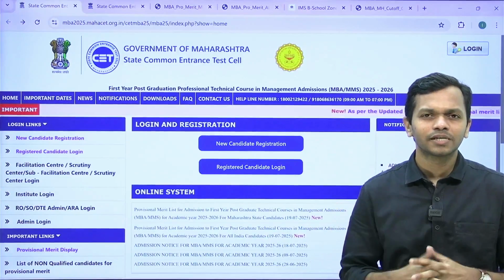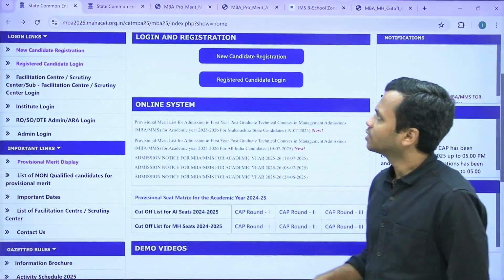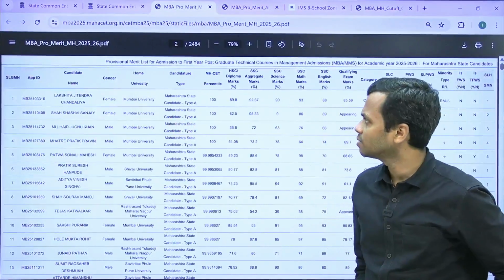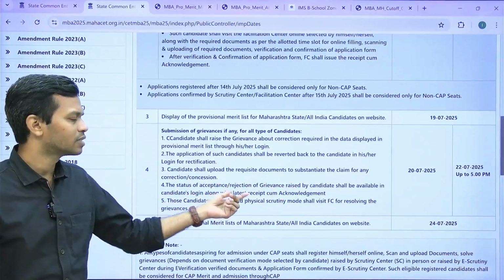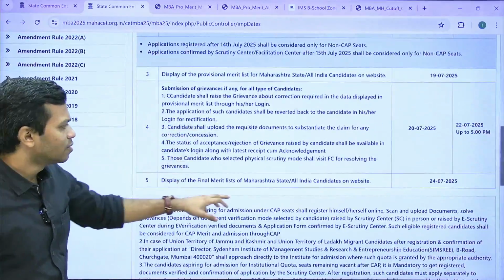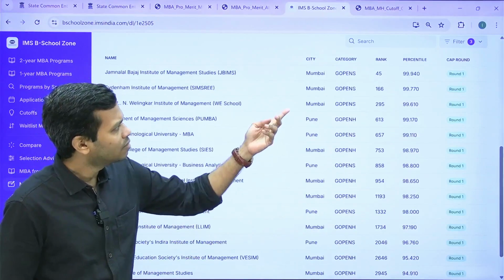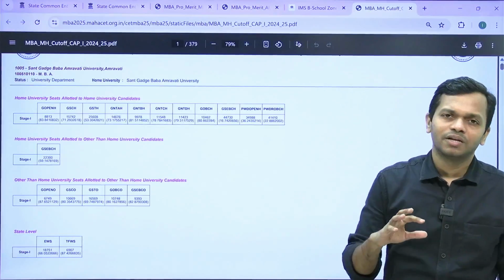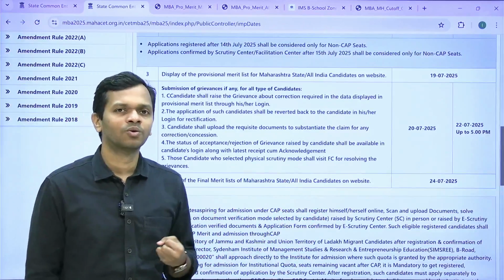MBA CET Provisional Merit List 2025 Released | MBA CET 2025 CAP Rounds & Cut-Off | Prasad Sawant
The wait is finally over! The State CET Cell has officially released the MBA CET 2025 Provisional Merit List for admission to top B-schools in Maharashtra through the CAP Rounds. In this detailed video, Prasad Sawant explains what the merit list means for you, how to check your name, and the next steps in the MBA CET CAP process.